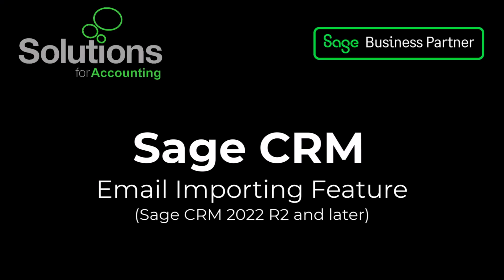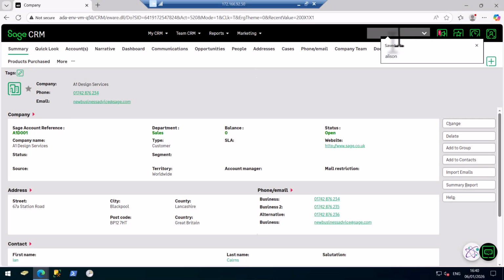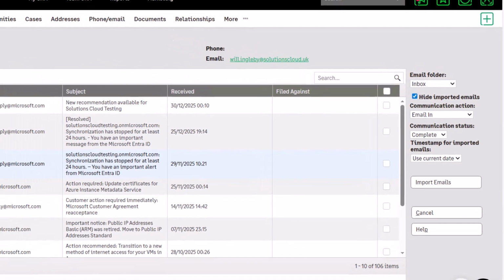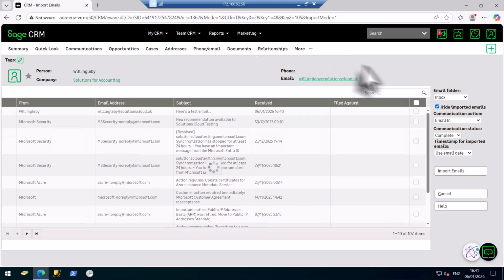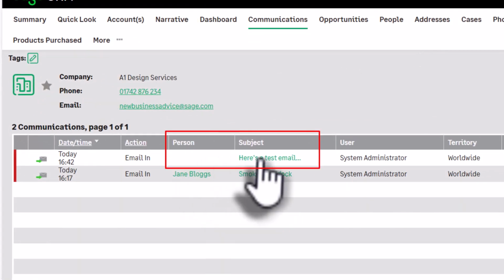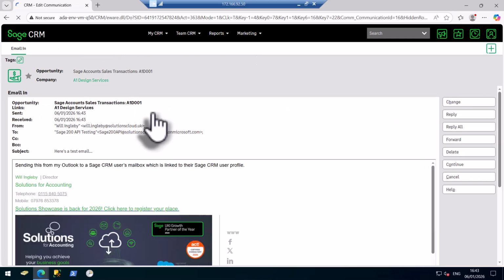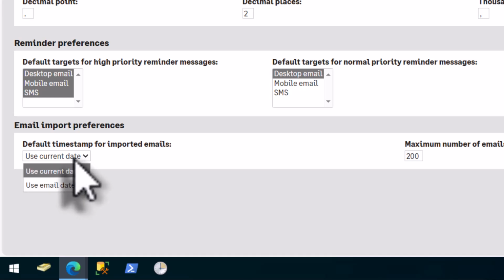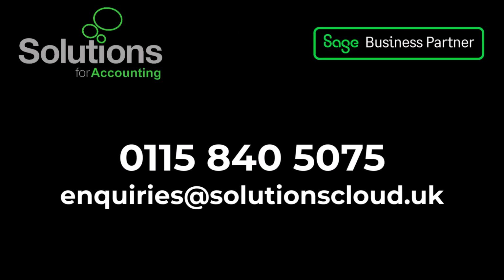Sage CRM Email Importing Feature - 4 Minute Demo (Sage CRM 2022 R2 onwards)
Users of earlier versions of Sage CRM will remember its email filing feature, which - while functional - relied on Internet Explorer components that are no longer supported.

Modern versions of Sage CRM now include a built-in capability to import email messages (and Contacts) directly from corporate Microsoft Exchange or Office 365 accounts into Sage CRM. Please note that this feature does not support personal email accounts.

This short video demonstrates how users can import emails from their corporate mail accounts into CRM records, all from within the Sage CRM interface.

If you’d prefer a solution that enables users to manage email filing from within the Microsoft Outlook user interface, please get in touch - we’ll be happy to share the available options.

Solutions for Accounting is a Derbyshire-based business and the UK’s leading provider of Financial Management Software Solutions, helping businesses to drive business growth.